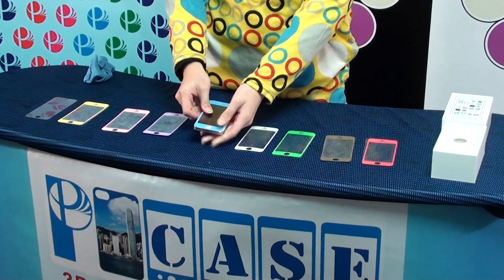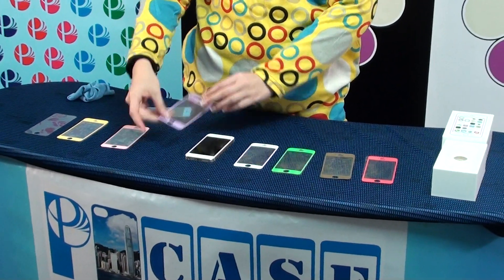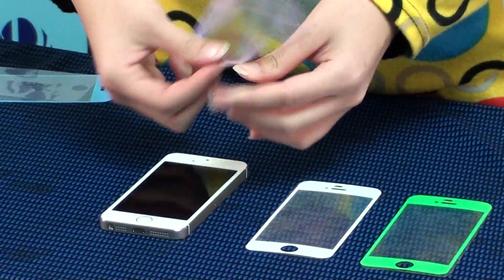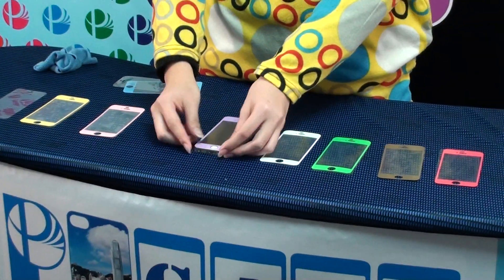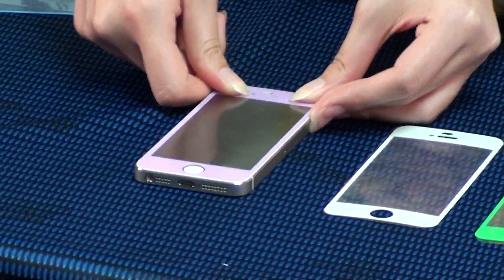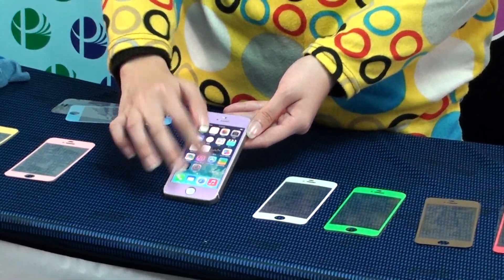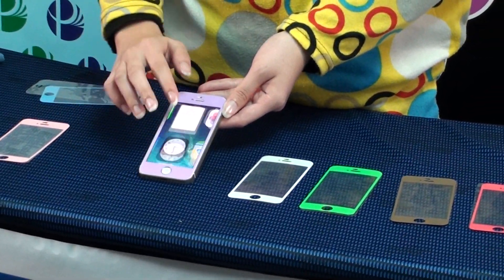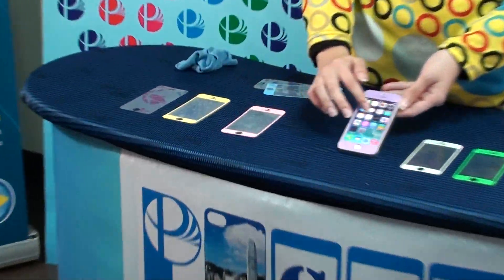iPhone Mobile Marketing is best on iPhone Screen Protector Custom Logo Corporate Premium Gifts 41258